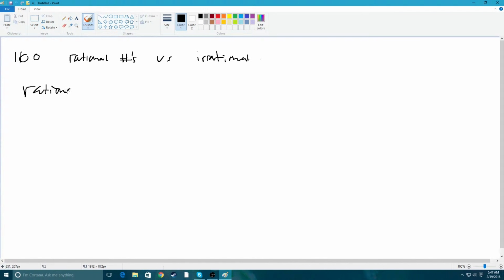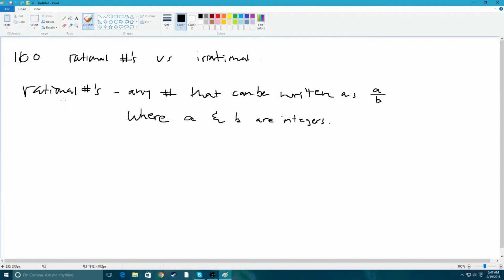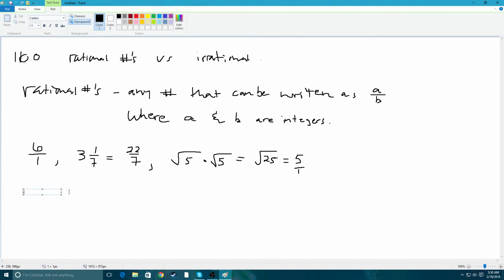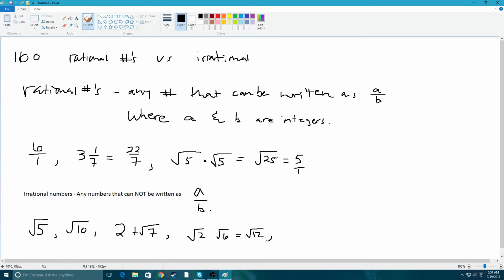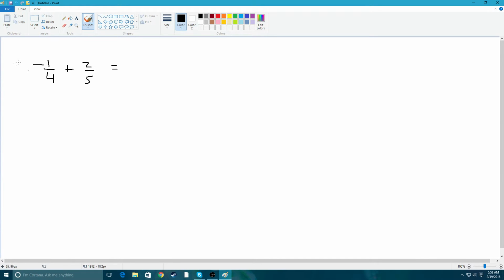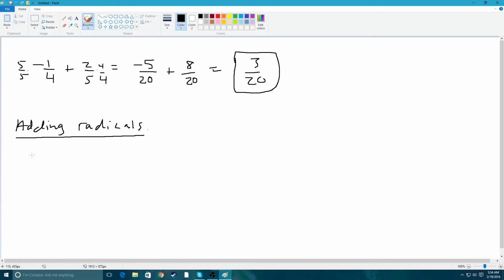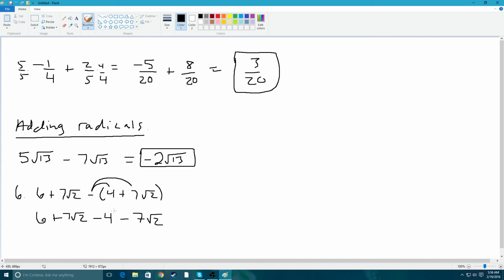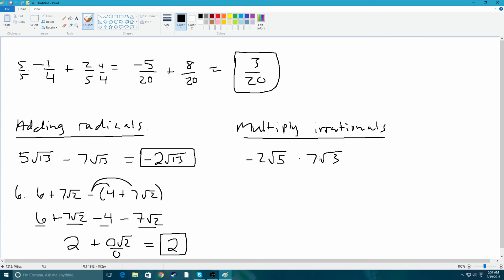10 0 notes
Answer the google form below to get full credit.